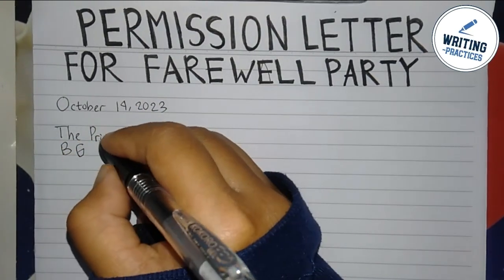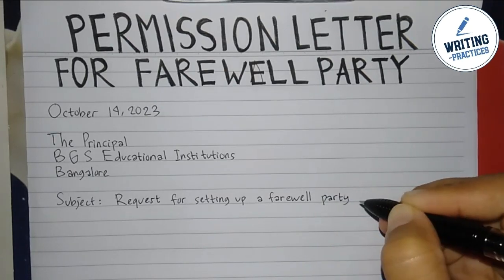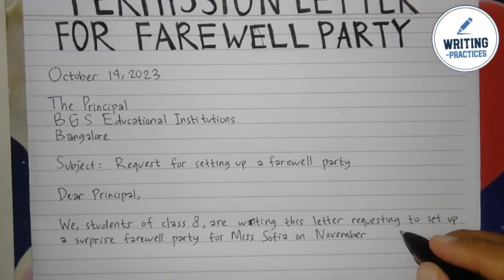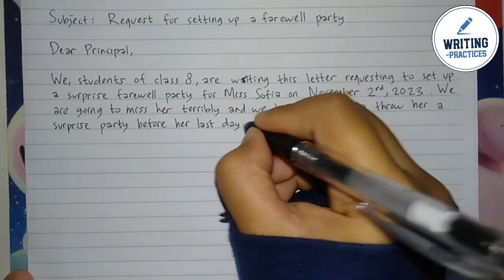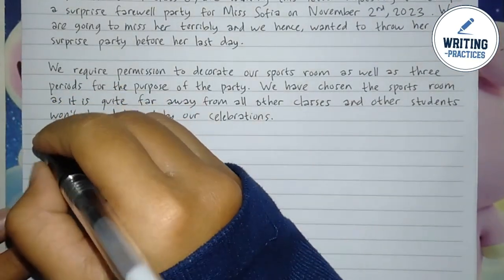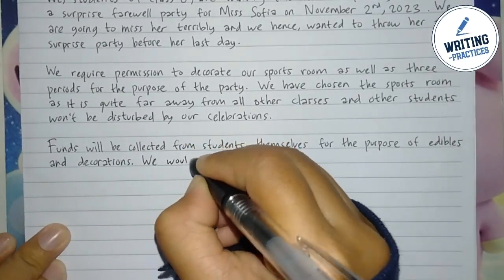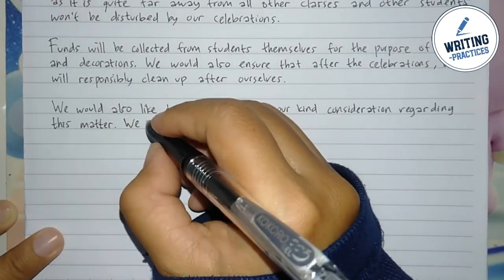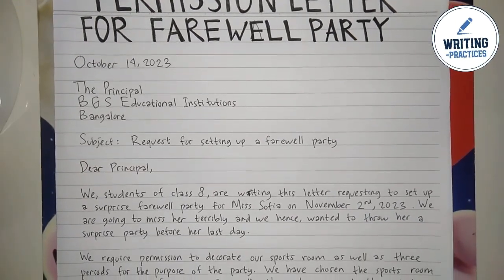How To Write A Permission Letter for A Farewell Party Step by Step | Writing Practices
What is a permission request letter for a project?
A permission letter is an official formal letter written to higher authorities in order to seek permission to attend an event, use a facility, ask for leave, etc, in this case is for starting a project. A permission letter should be written in a polite tone.

What should be included in a permission letter?
The Permission Letter Format is as follows:
Correct heading.
The Date.
Address the intended recipient.
Recipient's Address.
Salutation.
Subject.
The Letter's Body.
Complimentary Closing.

How do I write a permission letter for a program?

Correct heading.

The Date.

Recipient's Address.

Salutation.

Subject.

The Letter's Body.

Complimentary Closing.

How do you formally request permission?
How do you ask for permission in a formal letter? You have to make sure to use formal language in a permission letter. Specify the reason for which you are seeking permission clearly, and do not miss out any details. Be kind and polite in your writing.

How do you write a formal letter of request?

Open with a professional greeting. ...

State your purpose for writing. ...

Summarise your reason for writing. ...

Explain your request in more detail. ...

Conclude with thanks and a call to action. ...

Close your letter. ...

Note any enclosures

permission letter format, permission letter format for college principal, permission letter format in tamil